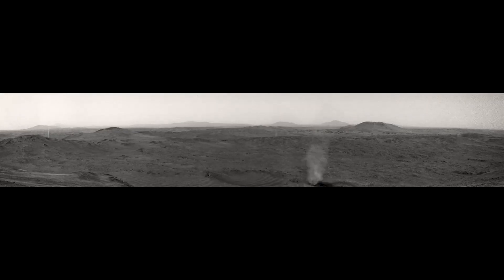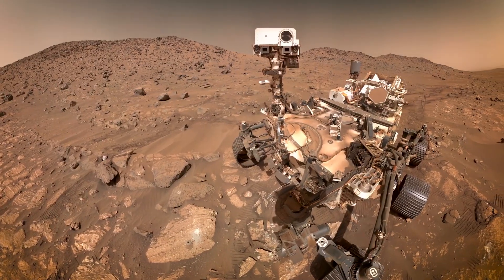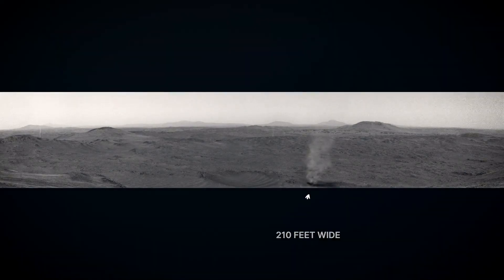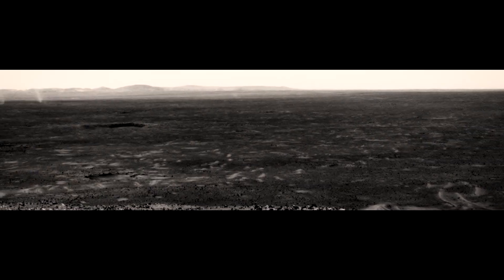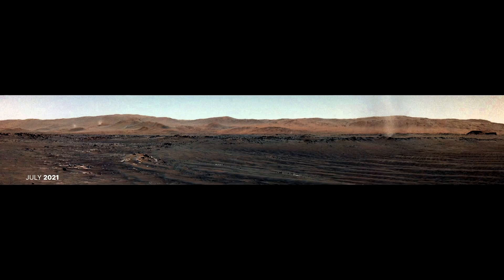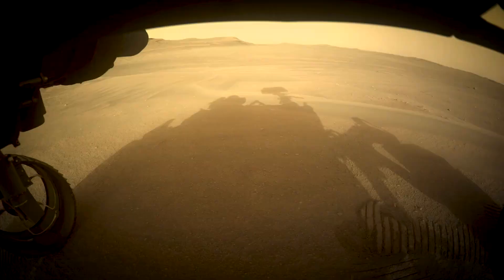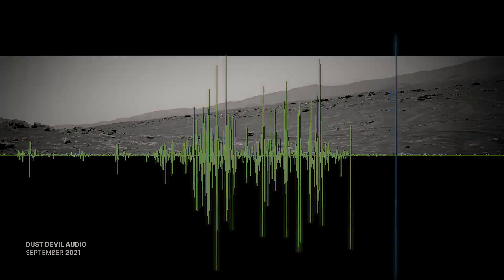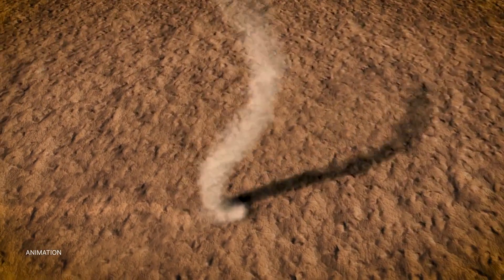Mars dust devils 'eat' one another as Perseverance rover watches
NASA's Perseverance Mars rover saw two dust devils swirl across the surface of the Red Planet before joining together as one.

Credit: NASA/JPL-Caltech/LANL/CNES/CNRS/INTA-CSIC/Space Science Institute/ISAE-Supaero/University of Arizona